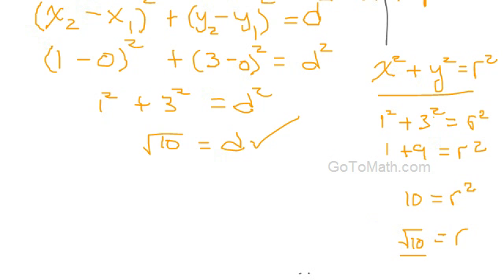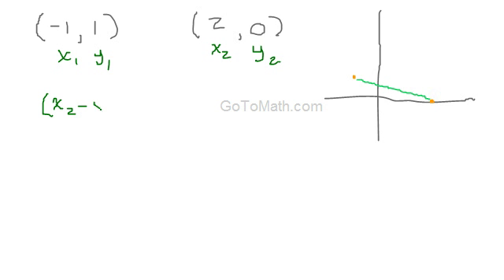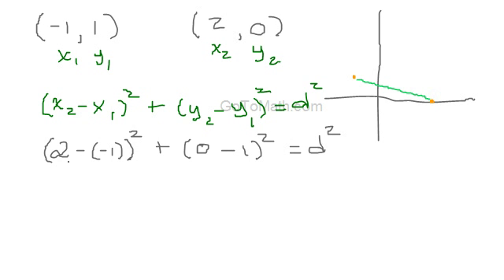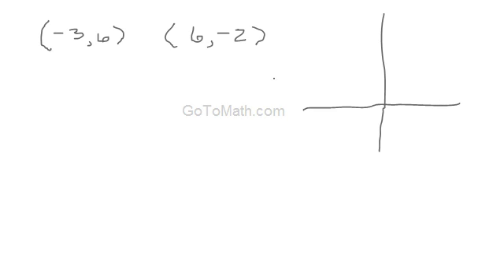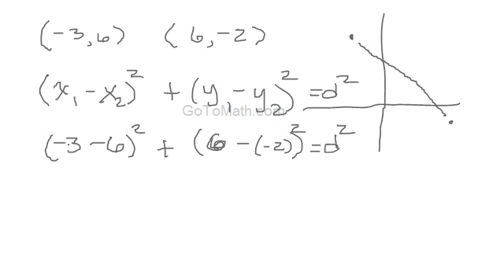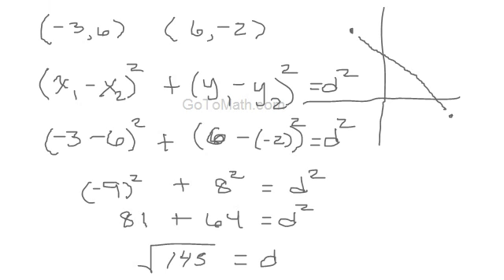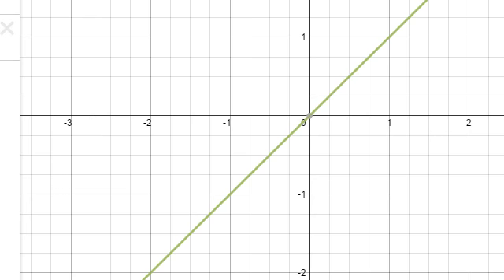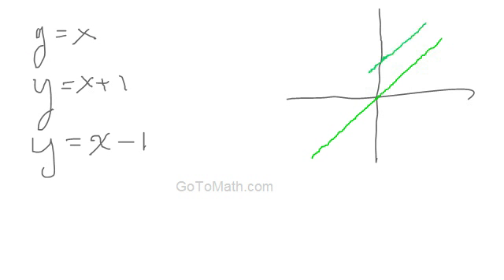Algebra Graphs Bascis and Circles 2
Algebra  Graphs Bascis and Circles